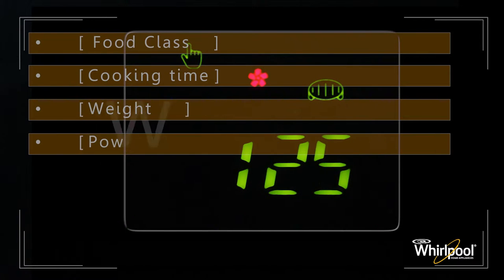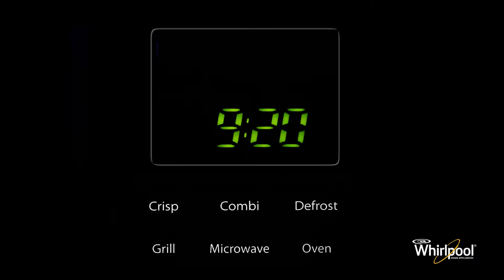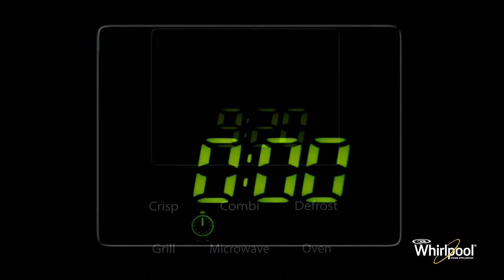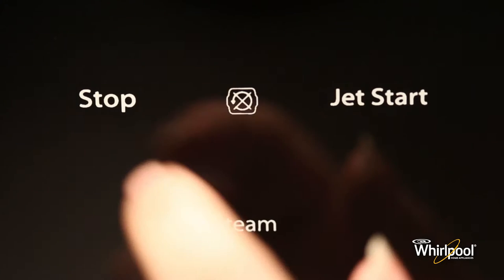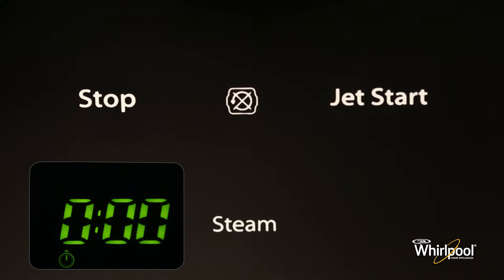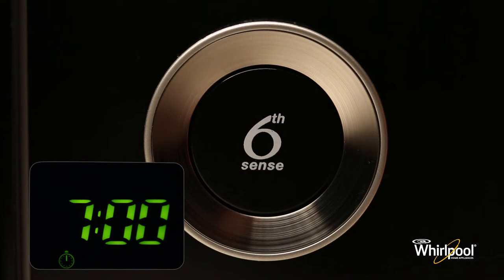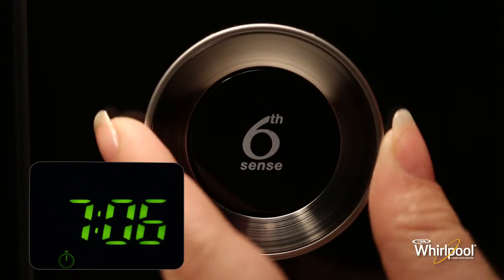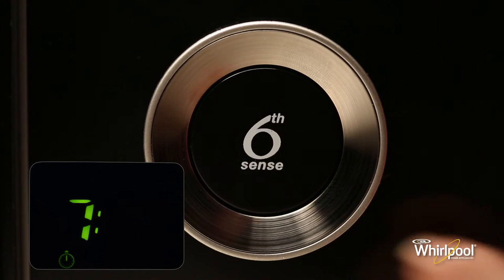Whirlpool Jet Cuisine Nutritech Microwave Clock